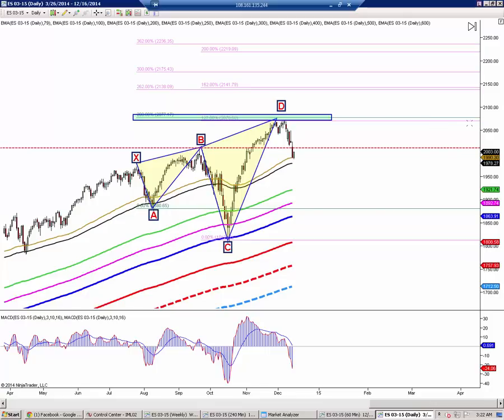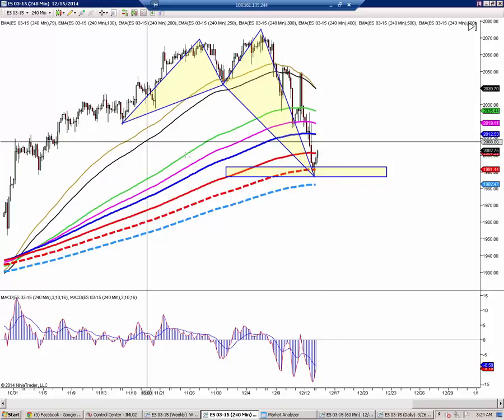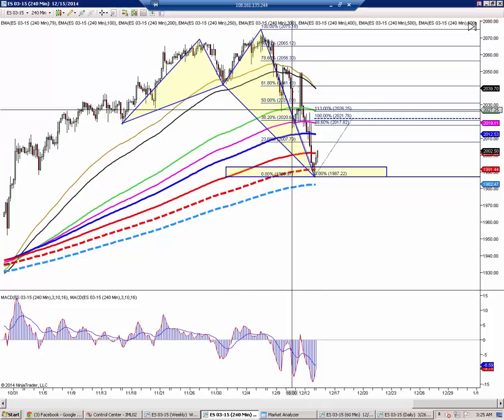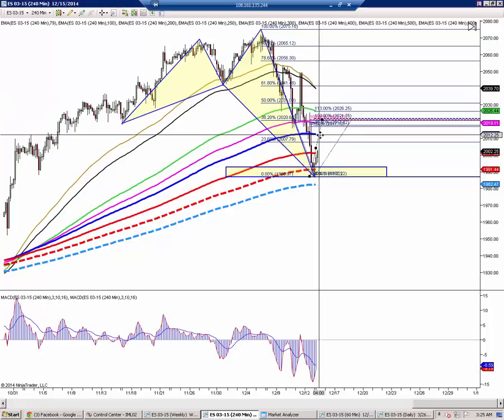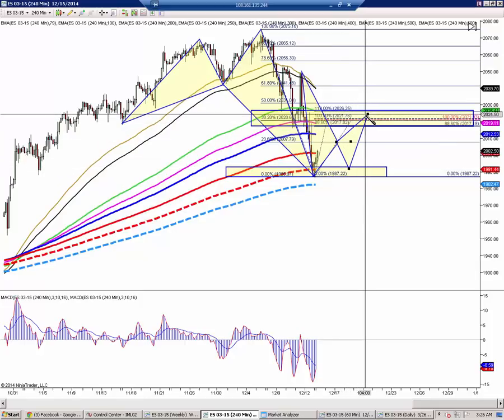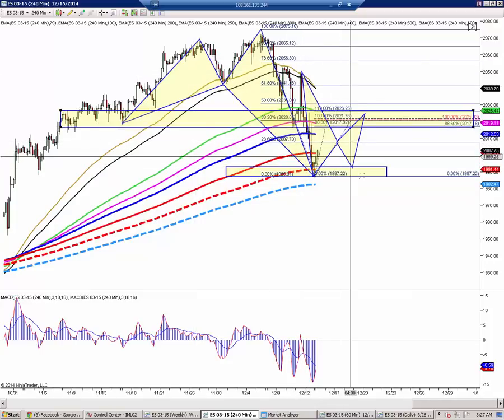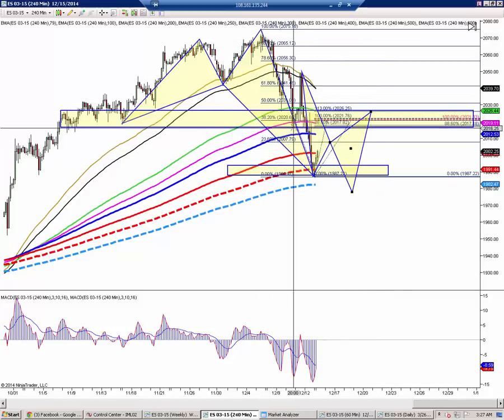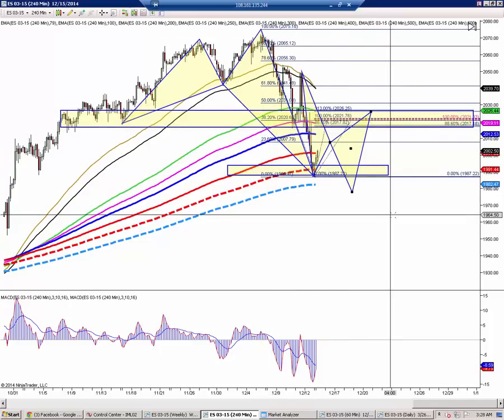Daily FOREX & FUTURES Video